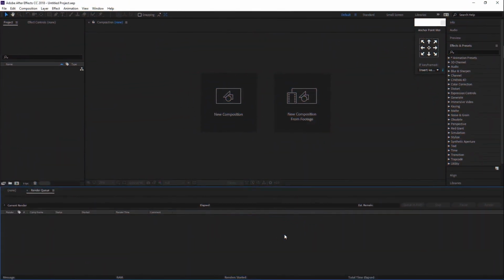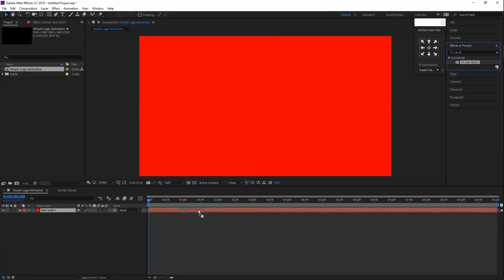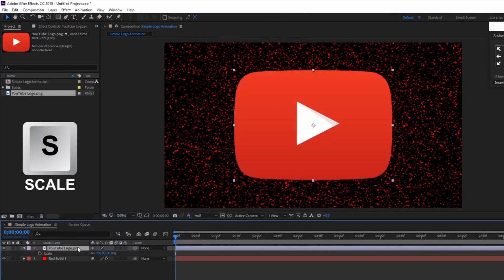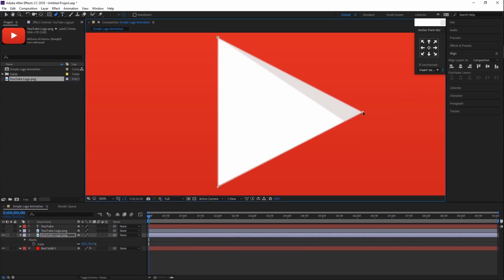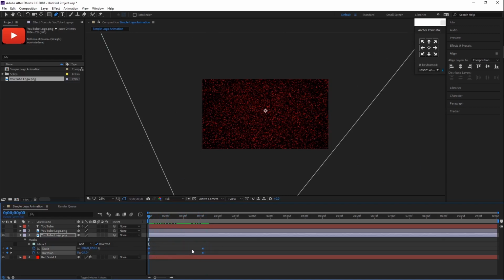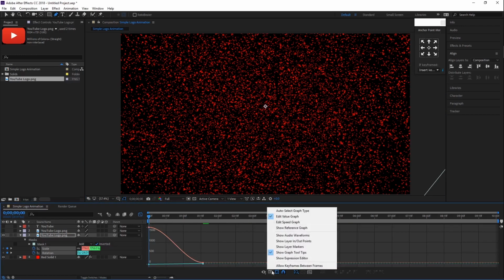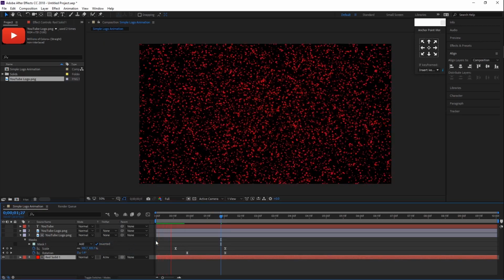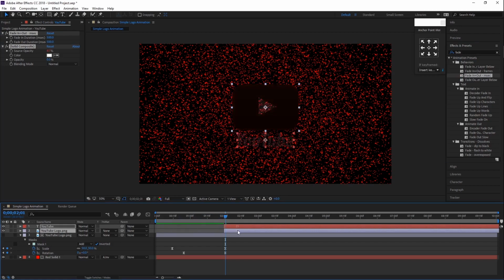Star Effect Logo Animation in After Effects | After Effects Tutorial - No Plugins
Hello everyone, I'm Simpu from motion tutorials and welcome back to my new after effects tutorial. In this tutorial I will show you how to create star effect logo animation, this tutorial is especially for beginners who want to learn the basics of after-effects.

Duik Bassel Tutorials